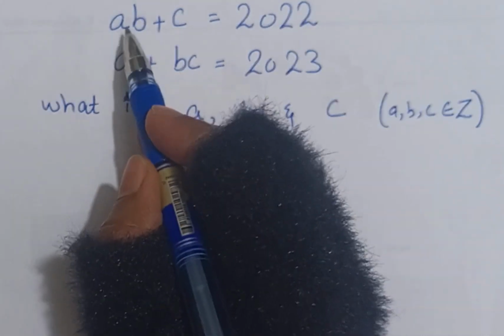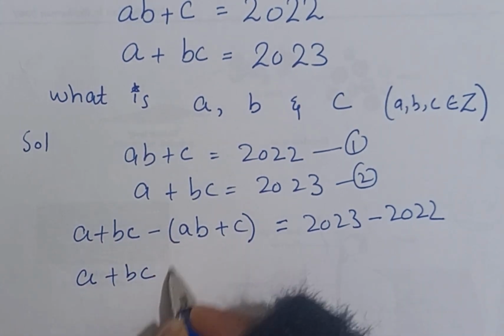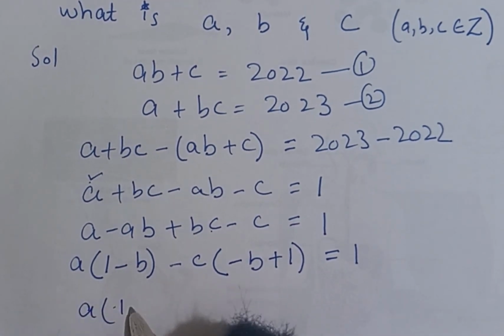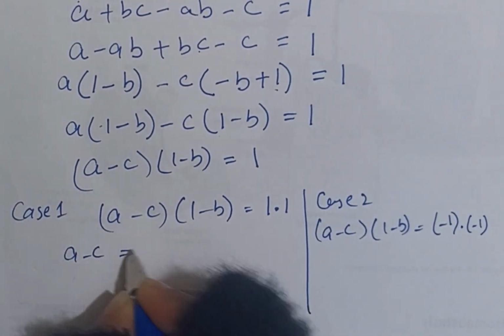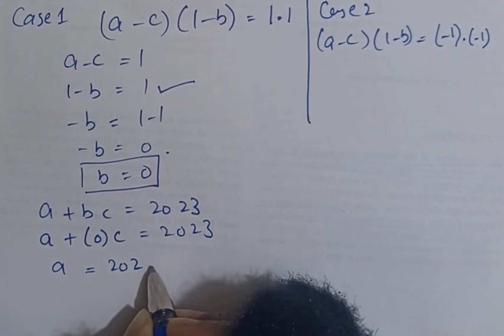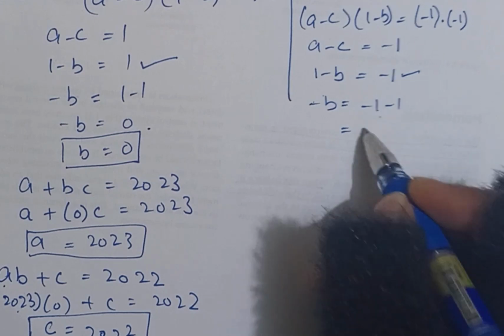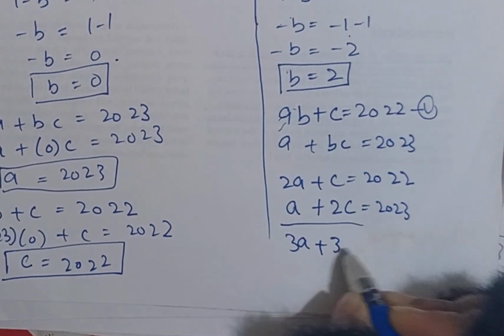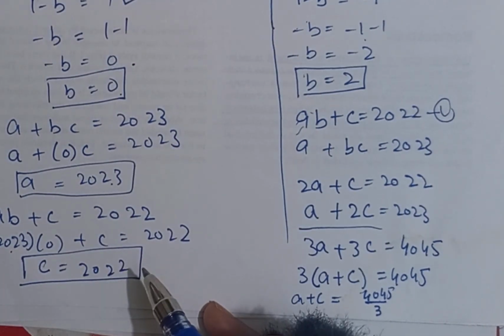Norway Math Olympiad Questions | You Should be able to solve this !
algebra problem,
beautiful algebra problem,
math olympiad,
olympiad,
olympiad mathematics,
math problems,
math olympiad preparation,
algebra problems,
Olympiad mathematicians
Olympiad
Olympiad exam
German mathematicians
German math Olympiad
German Olympiad